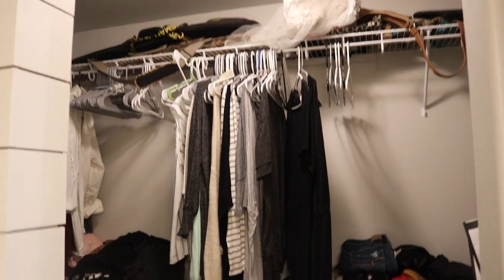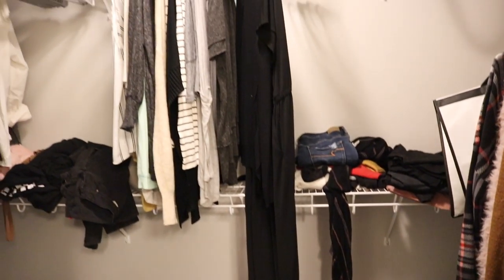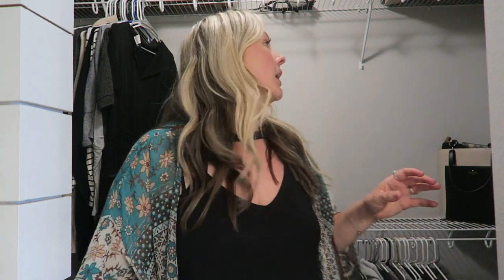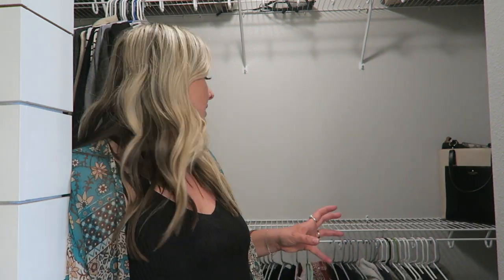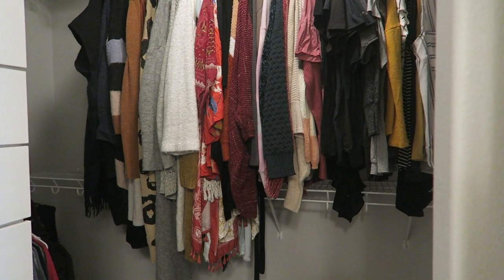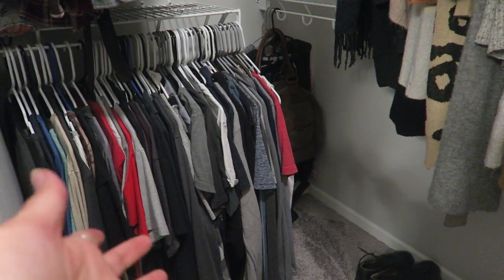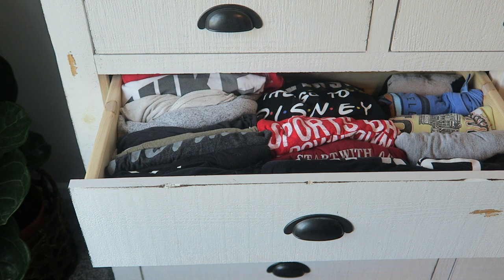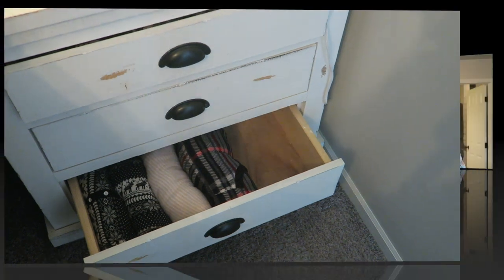*NEW* KONMARI EXTREME CLOSET ORGANIZATION | DRESSER DECLUTTER + ORGANIZE | CLEANING MOTIVATION 2020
Welcome!! Today I am sharing some konmarimethod closet organization and decutter inspiration! My closet was a complete disaster and needed some major cleaning and organizing.

•POPULAR PRODUCTS•
My favorite diaper backpacks:
Miss Fong:

Amazon Store:

•ABOUT ME•
I am a young mama of 2 kids- a 4 year old little girl and a one year old boy! I share my life and tips with you guys here on my channel, and hope you join my little community I have here! Women empowering women is what we need in this world. Be you, sweets.